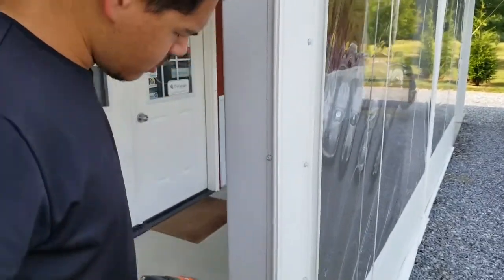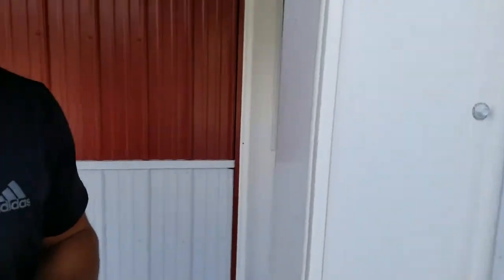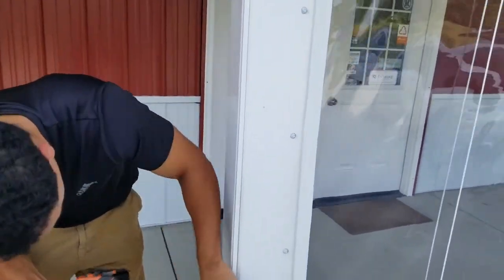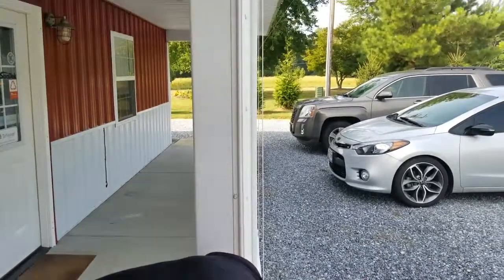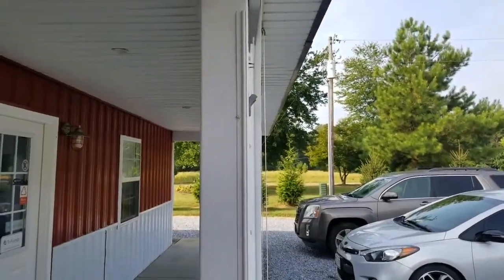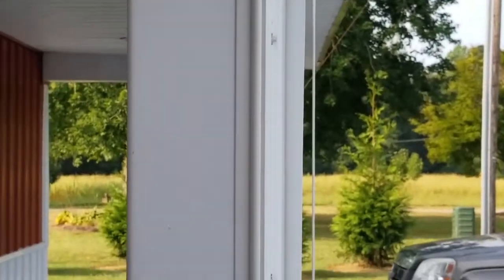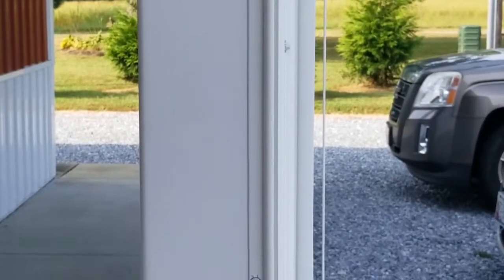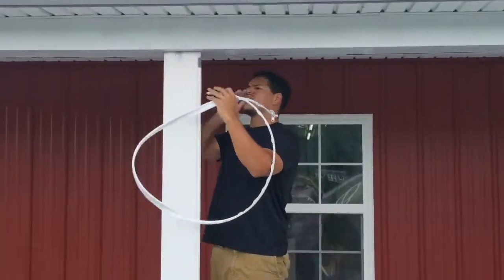Track System Install